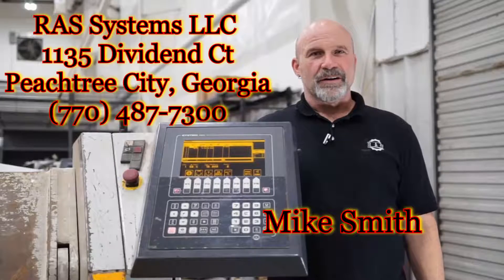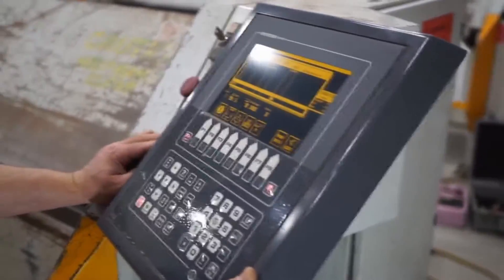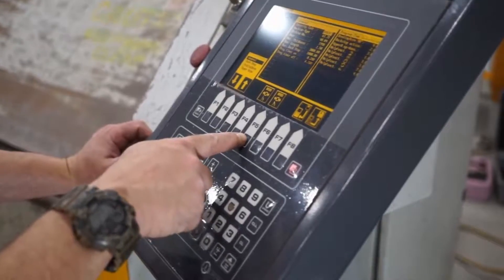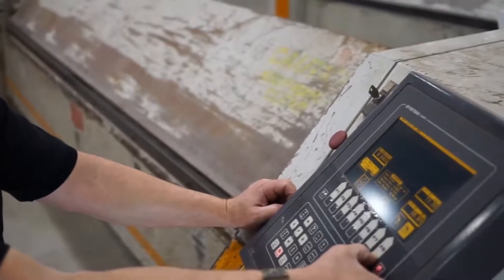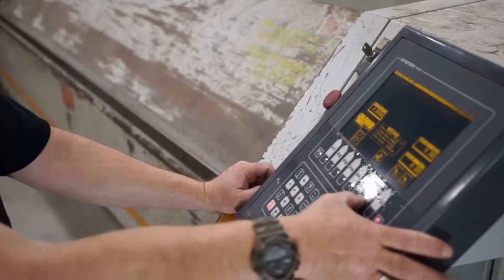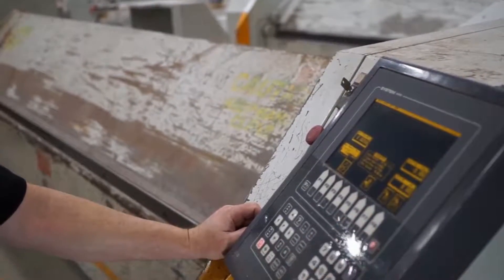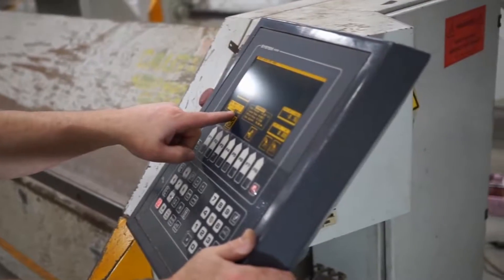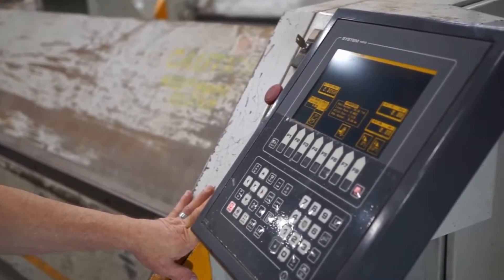Upper Beam Calibration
Teaching Zero point of upper beam on a Turbo Bend 61.31